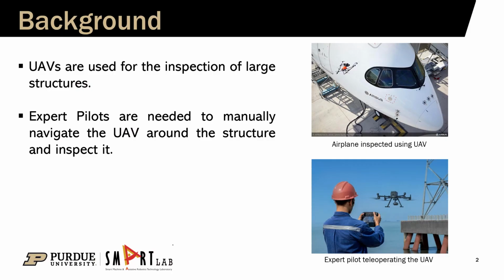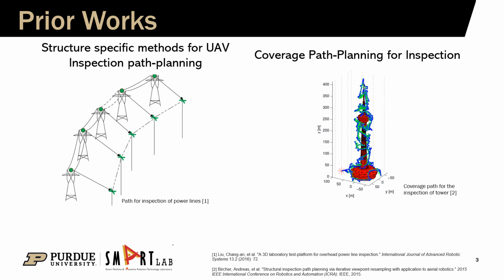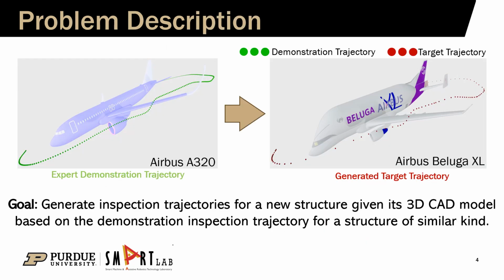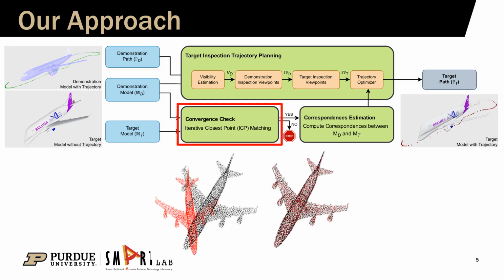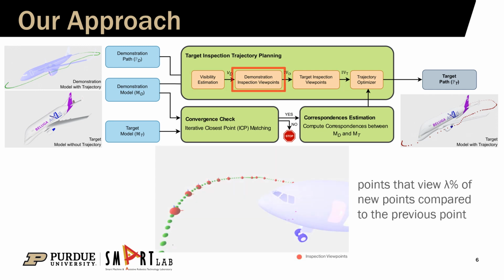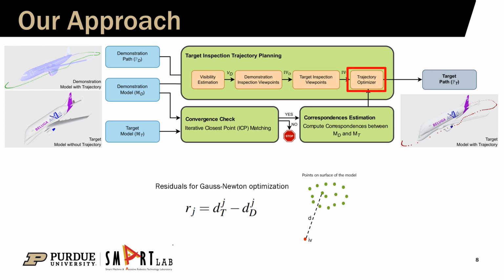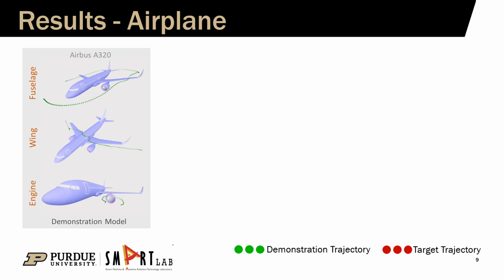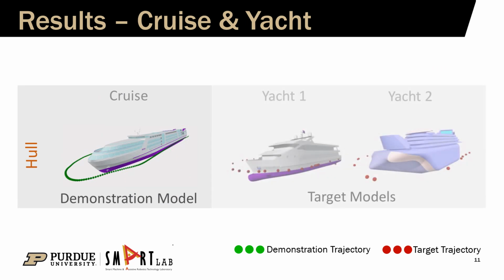[Presentation] UPPLIED: UAV Path Planning for Inspection through Demonstration - Presentation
This is a recorded presentation by Shyam Sundar Kannan for the paper, titled "UPPLIED: UAV Path Planning for Inspection through Demonstration" in IROS 2023.

Abstract: — In this paper, a new demonstration-based path planning framework for the visual inspection of large structures using UAVs is proposed. We introduce UPPLIED: UAV Path
PLanning for InspEction through Demonstration, which utilizes a demonstrated trajectory to generate a new trajectory to inspect other structures of the same kind. The demonstrated trajectory can inspect specific regions of the structure and the new trajectory generated by UPPLIED inspects similar regions in the other structure. The proposed method generates inspection points from the demonstrated trajectory and uses standardization to translate those inspection points to inspect the new structure. Finally, the position of these inspection points is optimized to refine their view. Numerous experiments were conducted with various structures and the proposed framework was able to generate inspection trajectories of various kinds for different structures based on the demonstration. The trajectories generated match with the demonstrated trajectory in geometry and at the same time inspect the regions inspected by the demonstration trajectory with minimum deviation. The experimental video of the work can be found